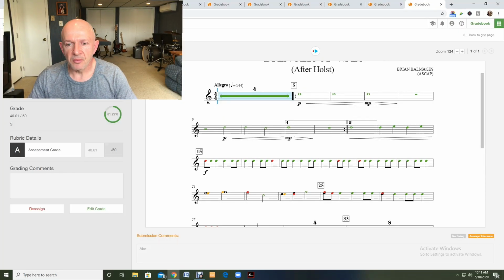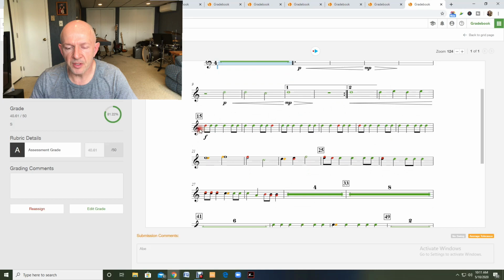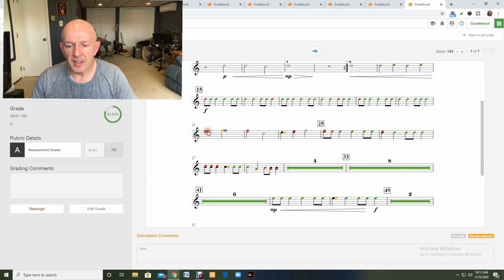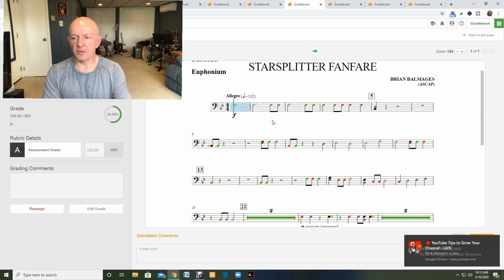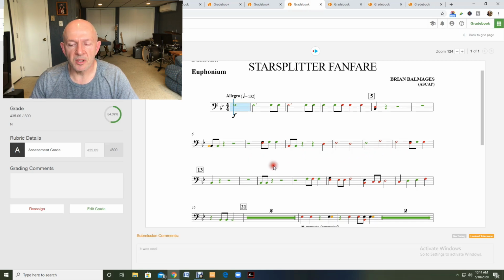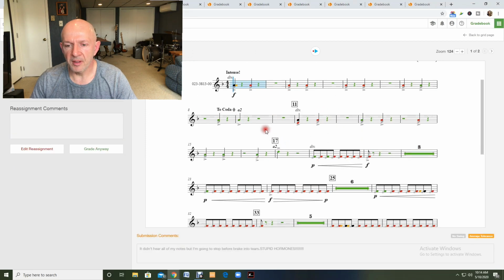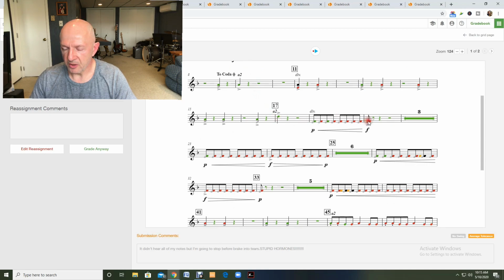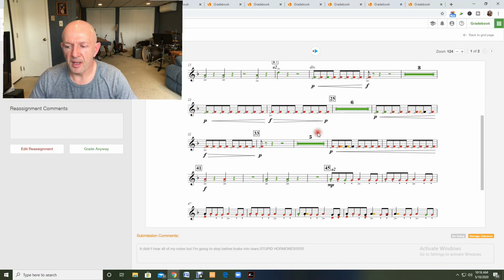Understanding Smartmusic Assessments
Understanding Smartmusic Assessments is a video created to help students and teachers learn what Smartmusic means when it gives you a green, red or orange note.  This way you will understand what the mistakes are and more importantly how to fix them.

Tubebuddy is the app I use to help me with my youtube videos.  Keyword research and thumbnail development are only a few of the great things I use it for.